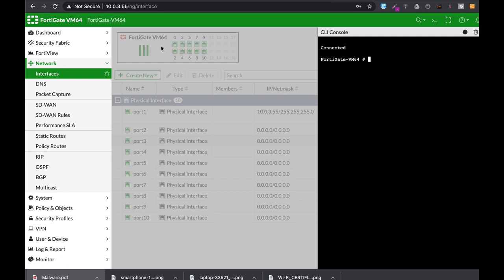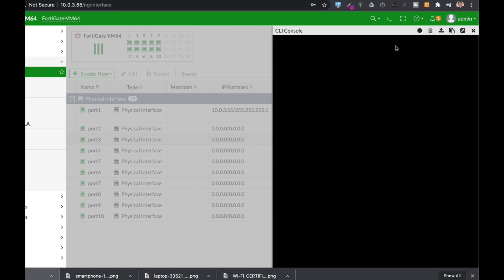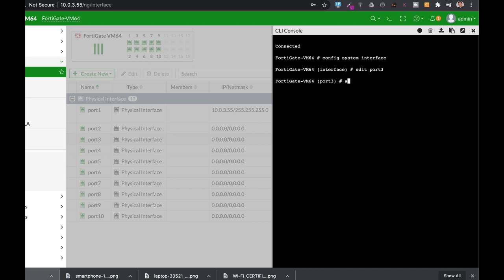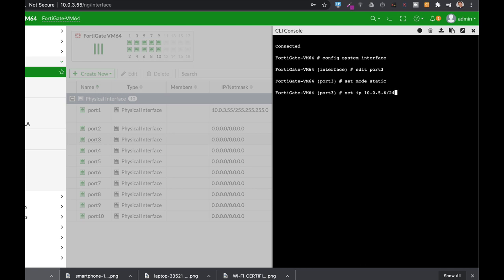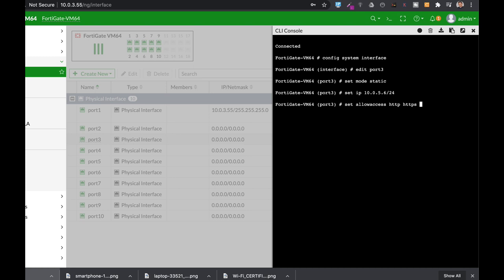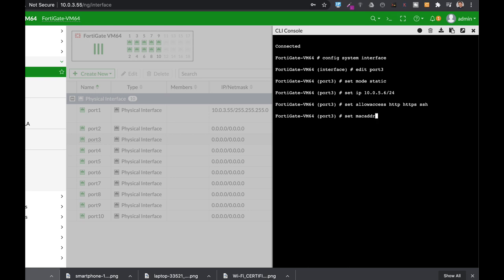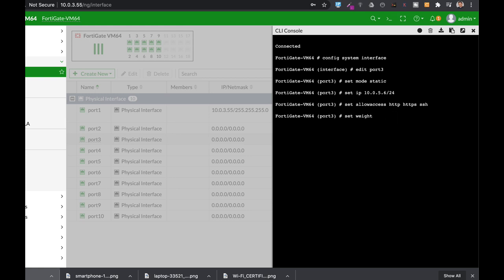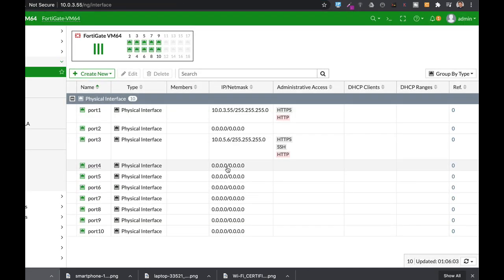SET YOUR NETWORK INTERFACE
IN THIS 2 MINUTES CLI SERIES, YOU WILL LEARN HOW TO CONFIGURE A SYSTEM INTERFACE USING THE COMMAND LINE, WE WILL CONFIGURE THE IP ADDRESS, VIRTUAL DOMAIN, WEIGHT, ADDRESSING MODE, MTU AND MAC ADDRESS

1. Windows internals part 1
2. Memory forensics
3. malware analysis
4. the art of invisibility
5. cryptography and network security
6. attacking network protocols
7. Machine learning and security

MY FORTIGATE FIREWALL

MY MACBOOK